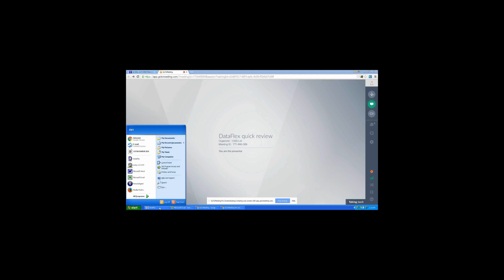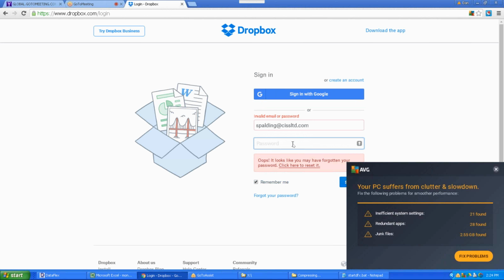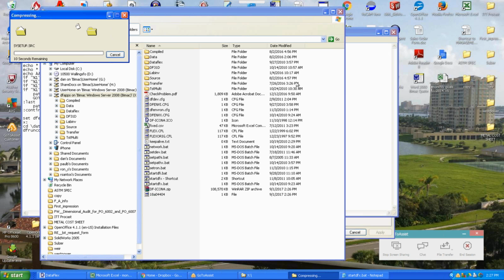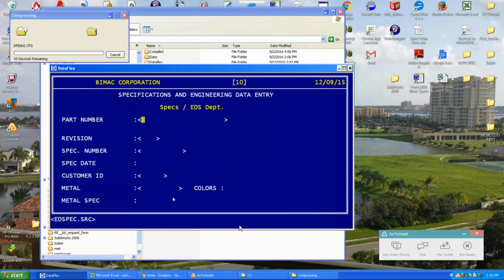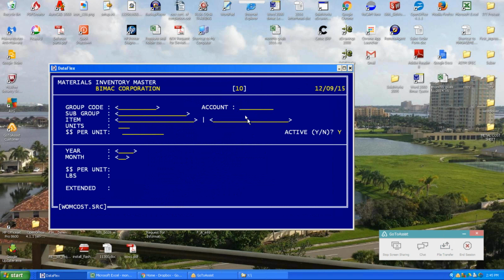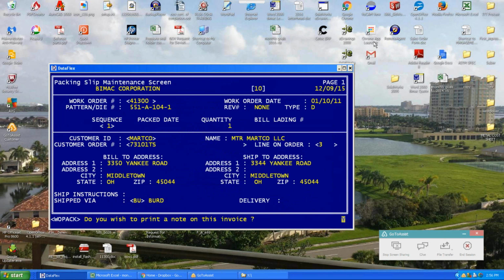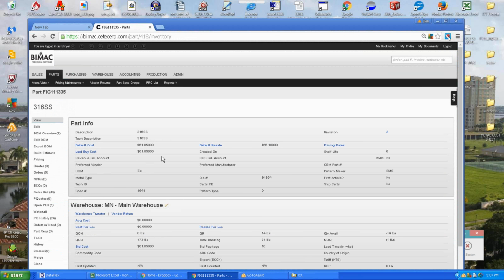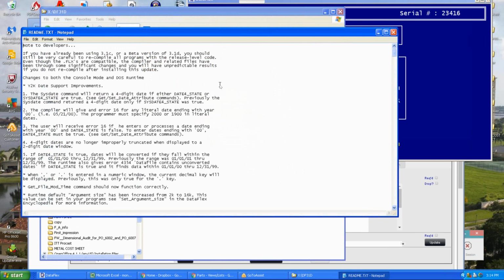2017 09 01 14 06 DataFlex quick review